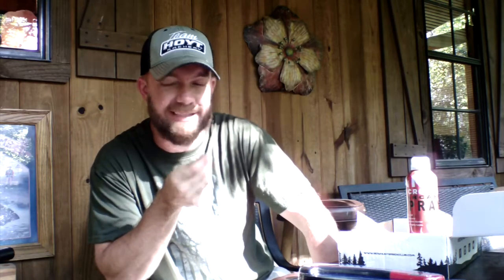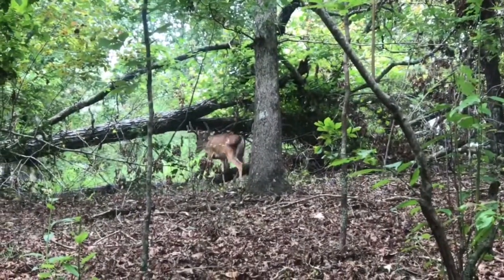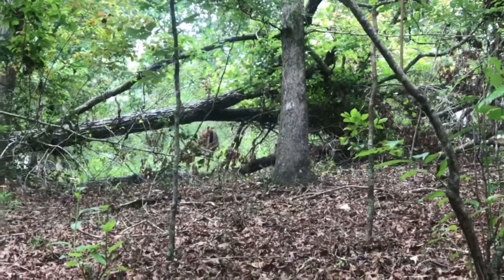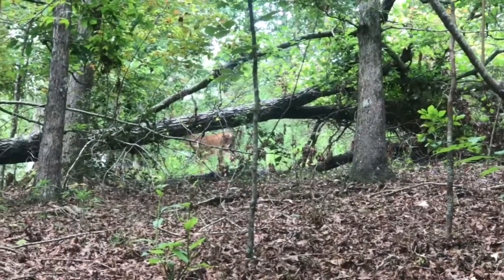Bowhunter box club August reveal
Another great box this month!